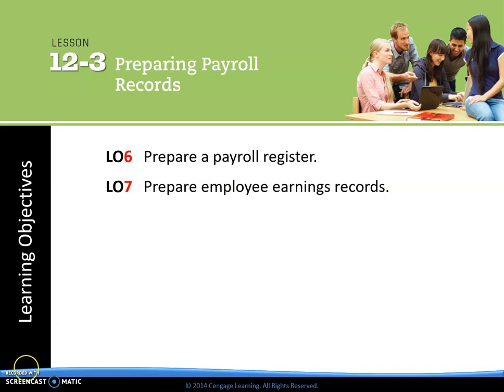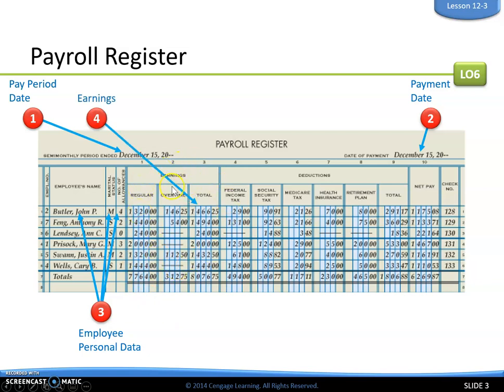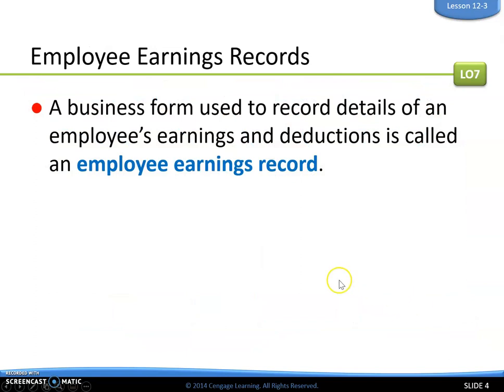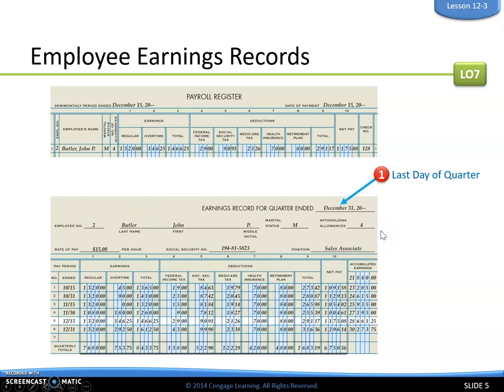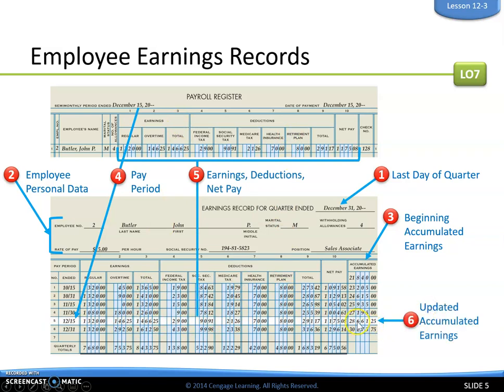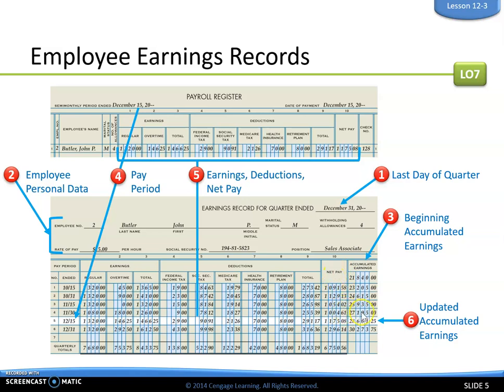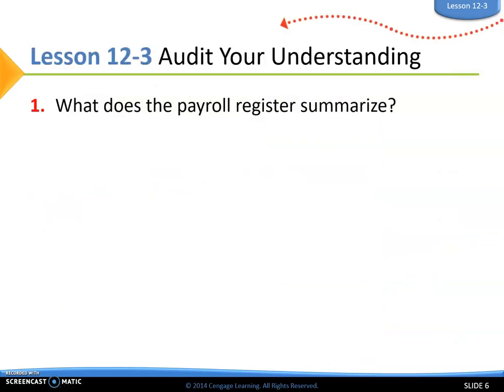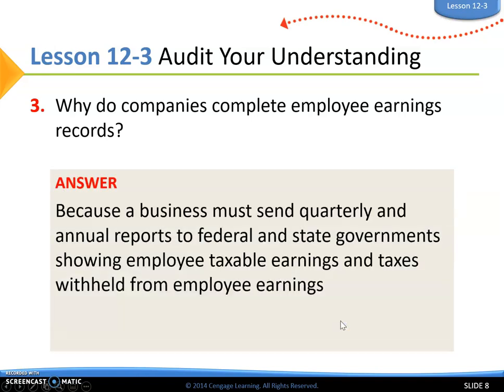12-3 Lecture (Accounting I)